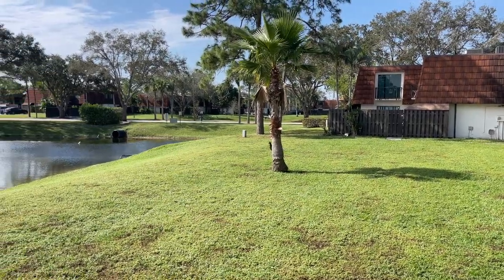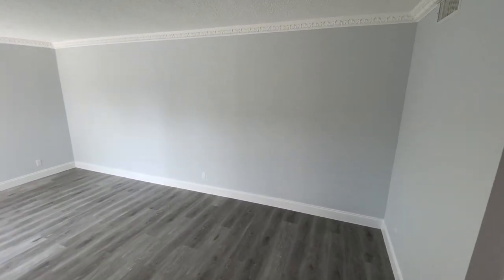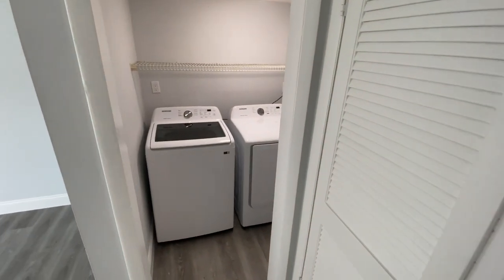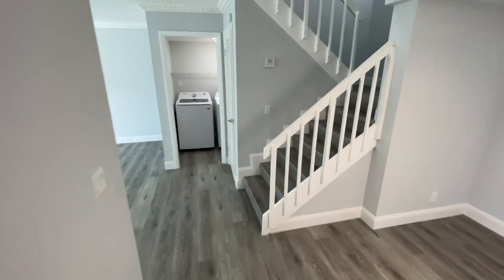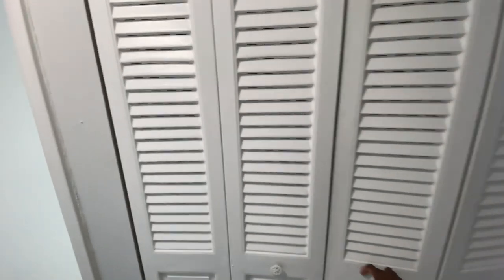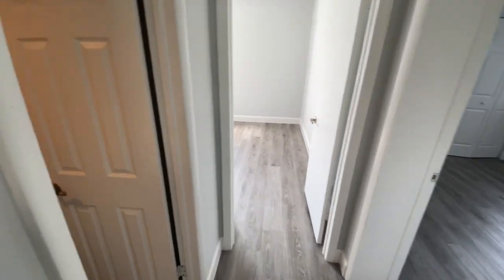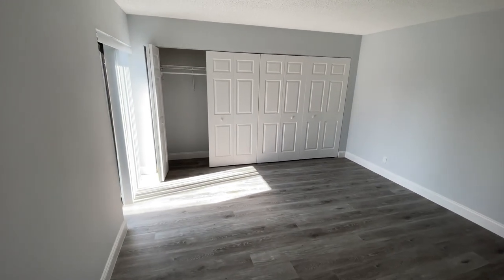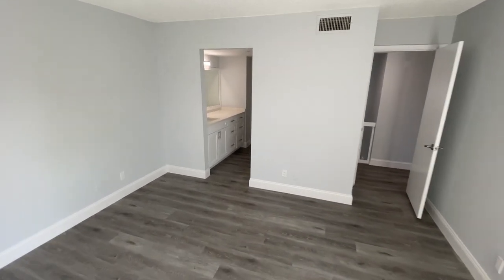What Does $334,900 Buy in Greenacres, FL? Home Property Tour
The Pines is a community of Quad Townhomes where the townhomes are either 2 or 3 bedrooms each property has their own gated patio for additional privacy. This property has been recently renovated with high quality materials in the kitchens and bathrooms. Instead of the standard stainless steel you have all black appliances that are fingerprint free!!! It's also centrally located to I-95 and the Palm Beach International Airport.

Interested in calling the Palm Beaches home?
Connect with Michael R. Lee

3 Bedrooms
2.5 Bathrooms
1,392 Square Feet
Listed By: Charles Rutenberg Realty